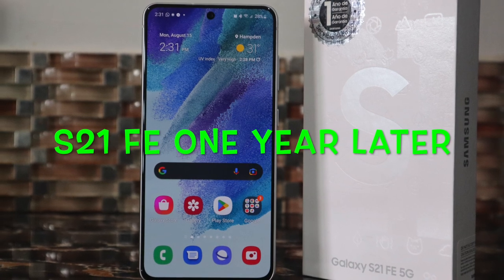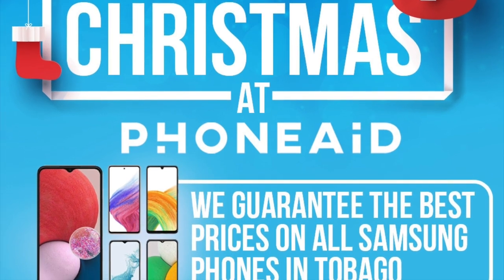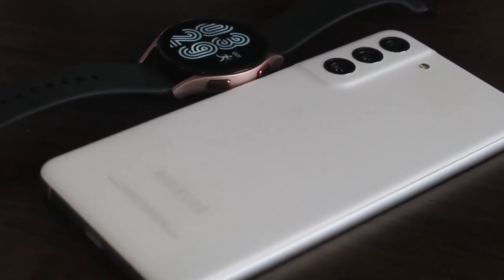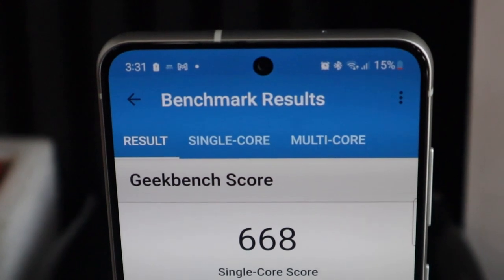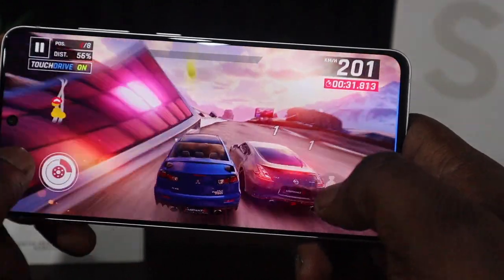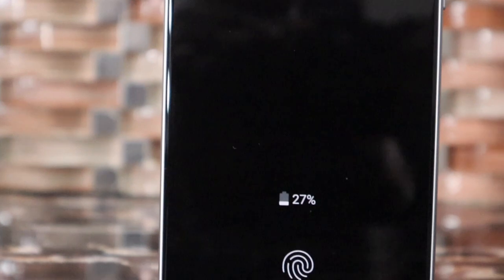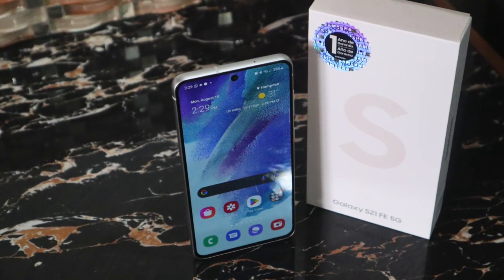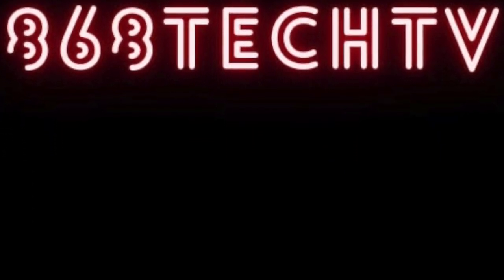GALAXY S21 FE IN 2023 Is this phone worth it?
SAMSUNG GALAXY S21 FE IN 2023 | S21 FE REVIEW | S21 FE IN 2023

I have been using the Samsung Galaxy S21 FE for a few weeks and this is my experience. This phone did surprise me after lots of controversy since its release nearly a year ago. Let me know your thoughts on the review and would you consider buying this phone?

Equipment:
Camera - Canon EOS M50
Lens - Canon Zoom Lens EF-M 15-55mm
Furine USB Condenser Microphone Kit (voice over)

Help support my channel with a donation via the link directly below so that I can get more products to review because I cannot make money from YouTube in the Caribbean where I’m based. Thank you in advance 😁